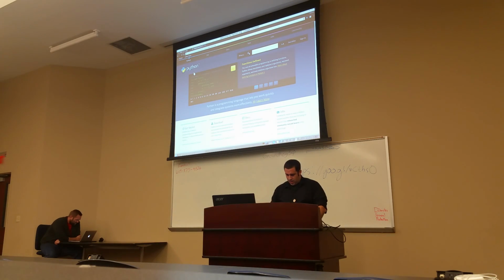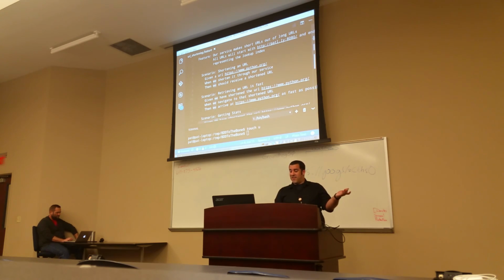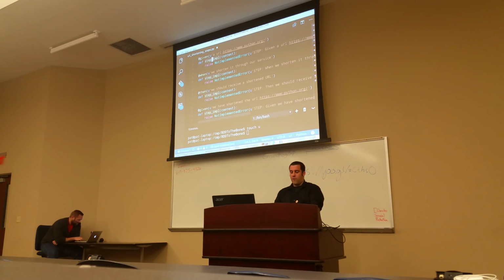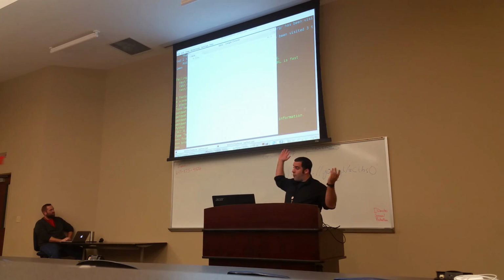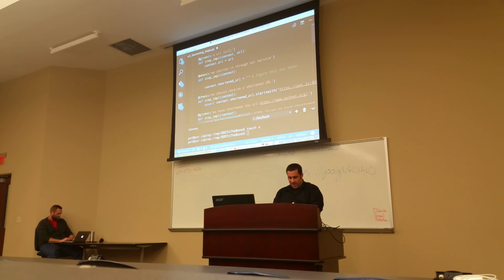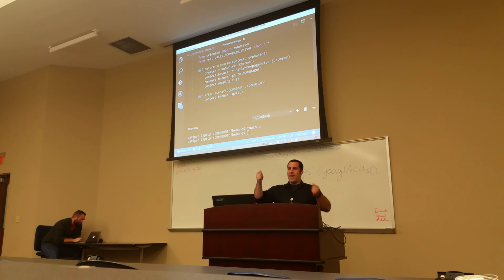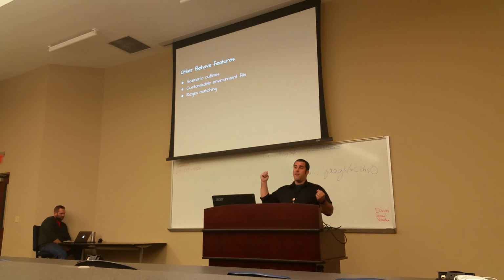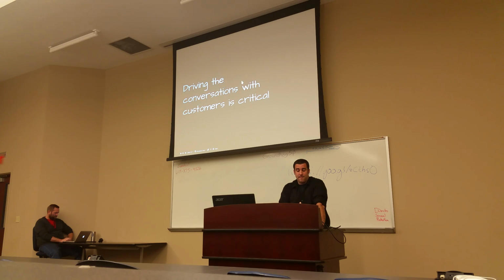PyTennessee 2017 Talk : BDD To The Bone - Using Behave and Selenium to Test-Drive Web Applications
Presented at PyTennessee 2017:
BDD To the Bone: Test Driving Web Applications with Behave and Selenium

Recorded and uploaded with permission from PyTennessee.